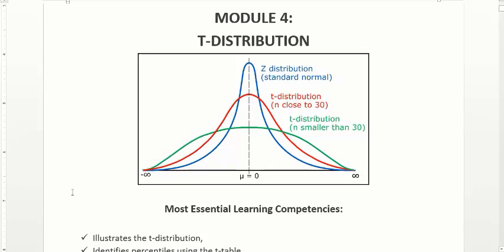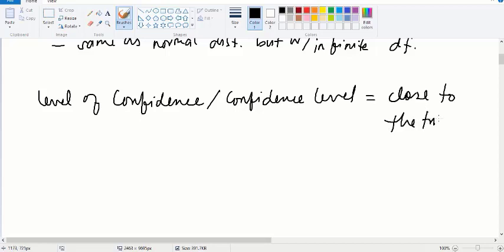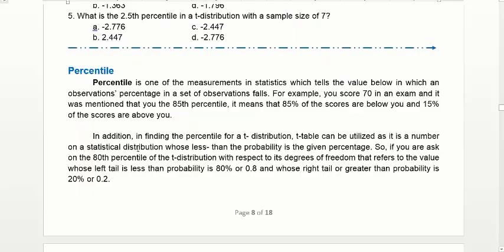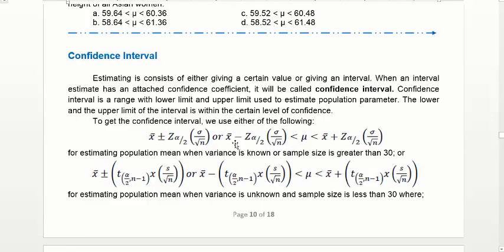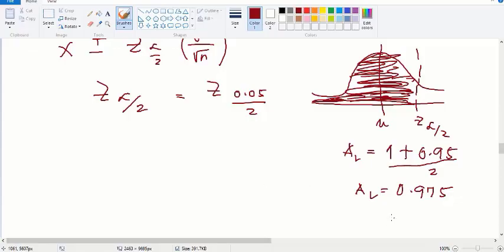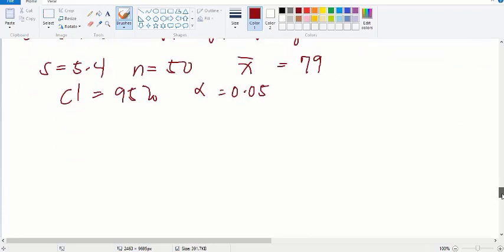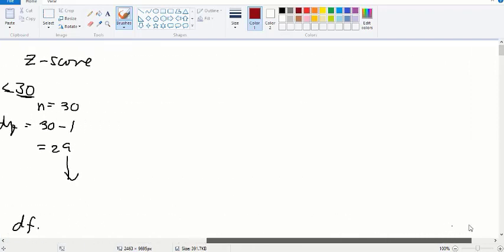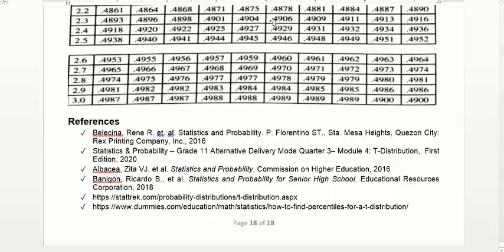2022-03-10 Statistics & Probability M4: T-Distribution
Statistics & Probability M4: T-Distribution
SHS Grade 11-12

Lesson 1: Illustrating t-Distribution
Lesson 2: Identifying Percentiles Using t-Distribution
Lesson 3: Length of Confidence Interval
Lesson 4: Appropriate Sample Size Using Length of the Interval

After going through this module, you are expected to:
1. Illustrates the t-distribution,
2. Identifies percentiles using the t-table,
3. Identifies the length of a confidence interval,
4. Computes for the length of the confidence interval, and
5. Computes for an appropriate sample size using the length of the interval.

Content Standards: The learner demonstrates understanding of key concepts of estimation of population mean and population proportion.

Performance Standard: Solves problems involving confidence interval estimation of the population proportion.